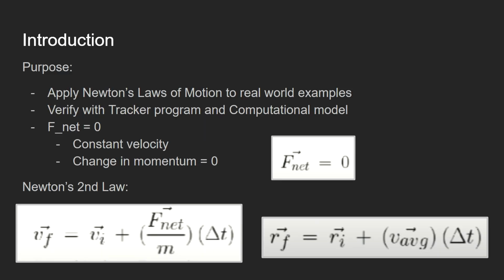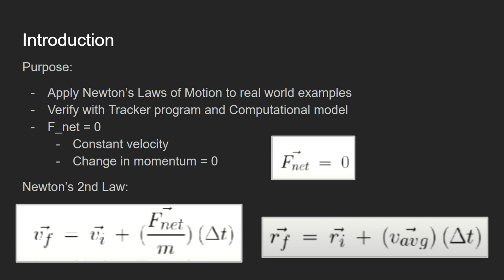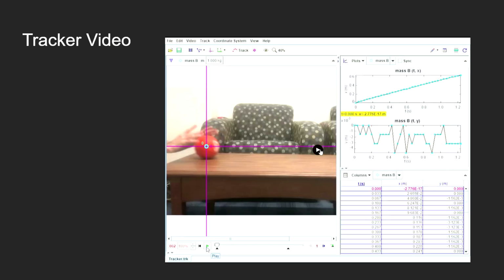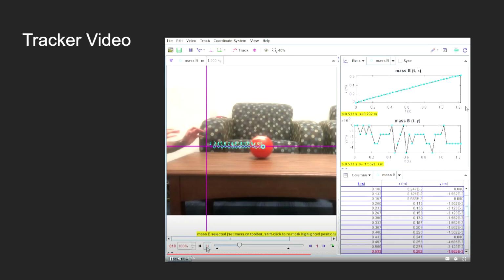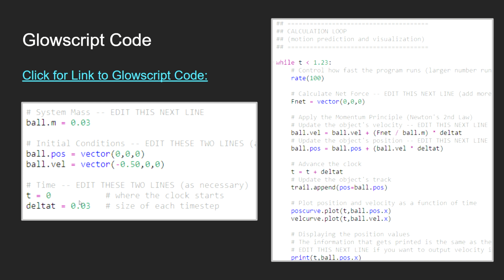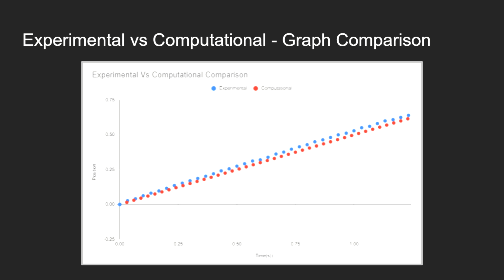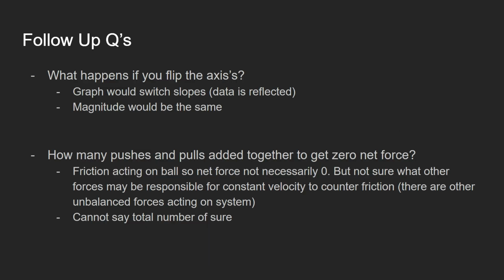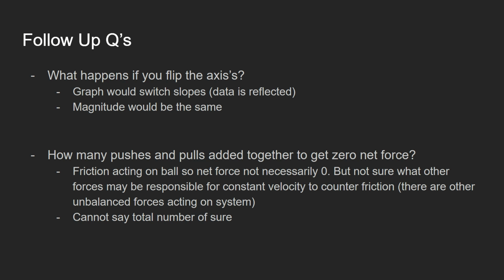Lab 1 - Phys 2211